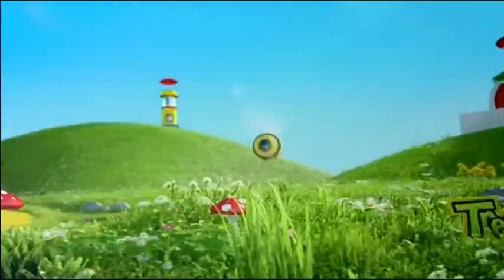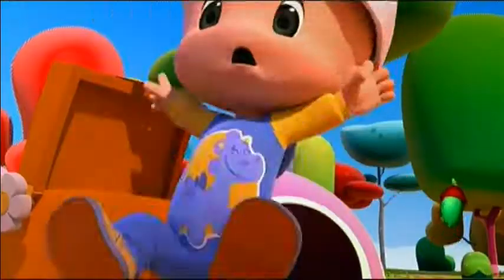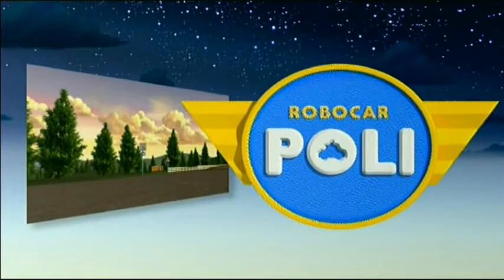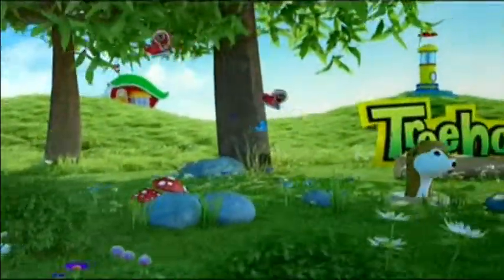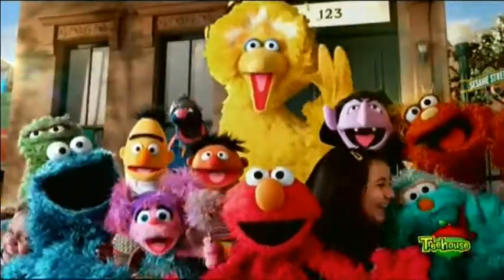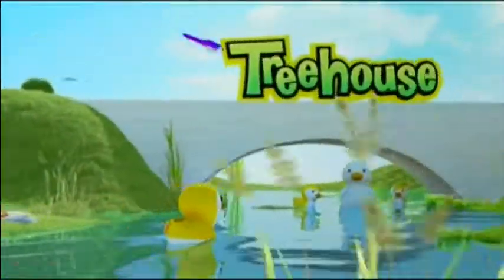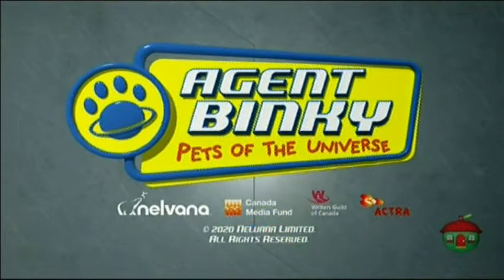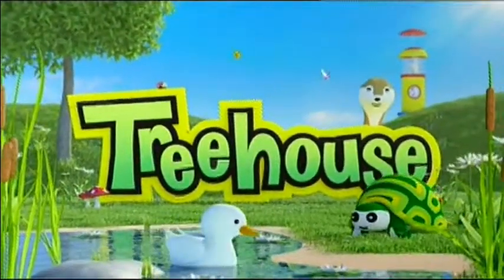Review of Treehouse Canada Continuity, August 31, 2020